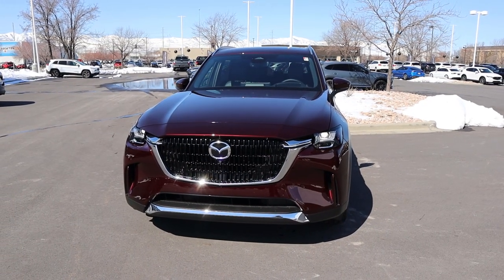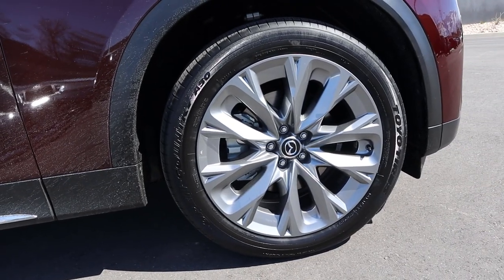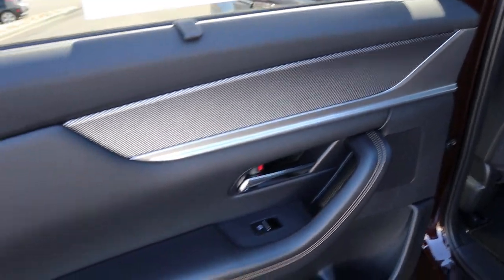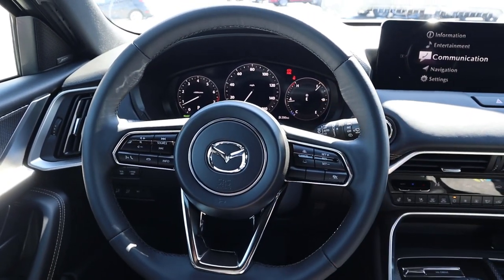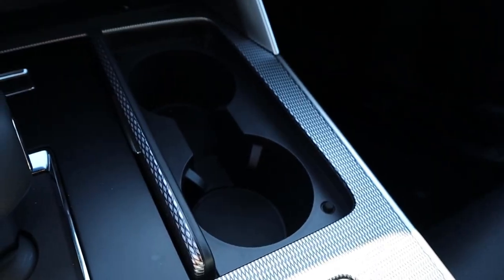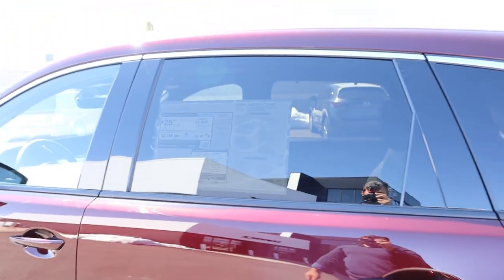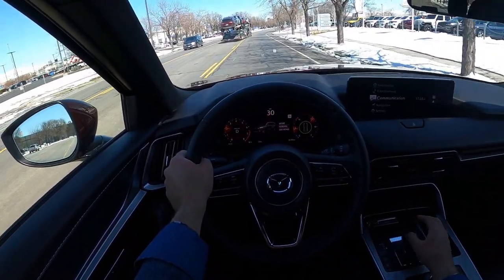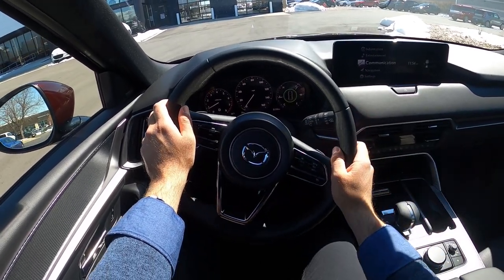2024 Mazda CX-90: This Is A Huge Middle Finger To Luxury SUVs Everywhere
Today I drive and review a 2024 Mazda CX-90 Premium Plus!